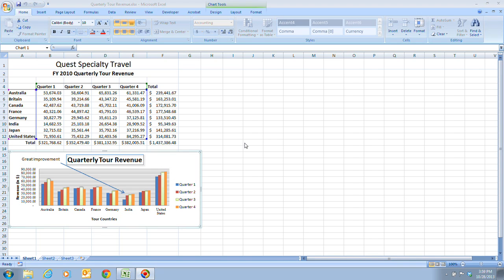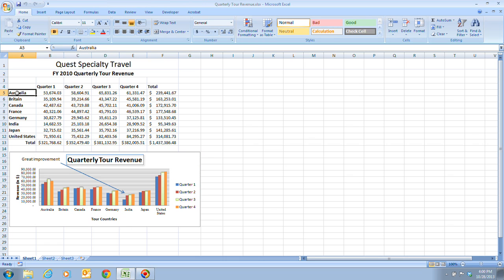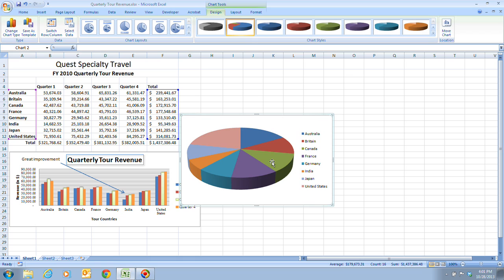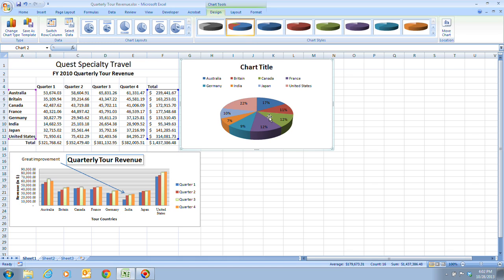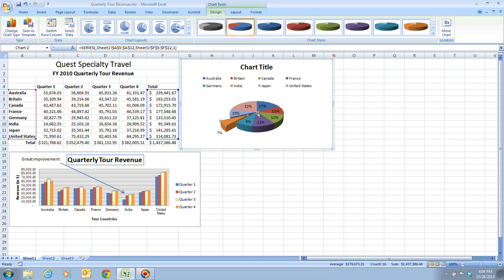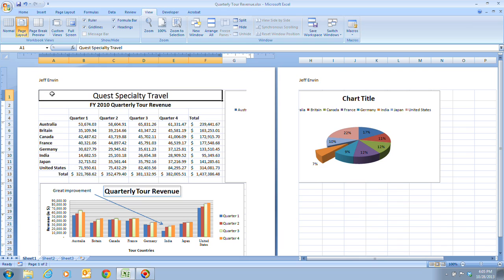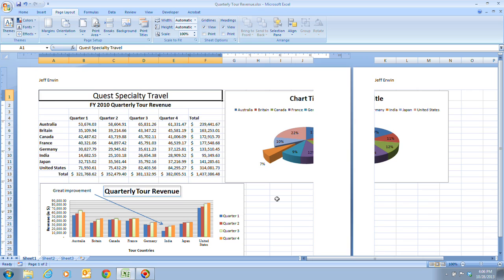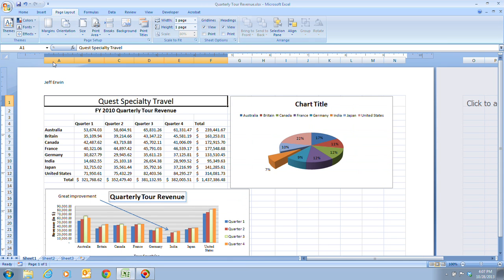Excel D Video 7 - Creating Pie Charts